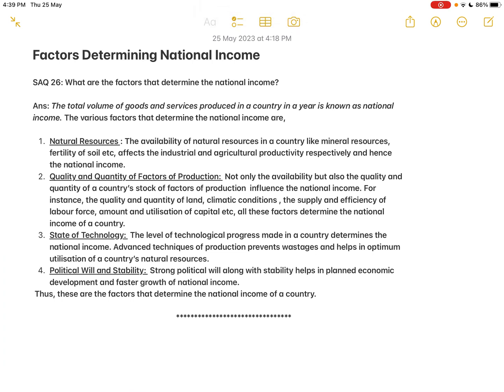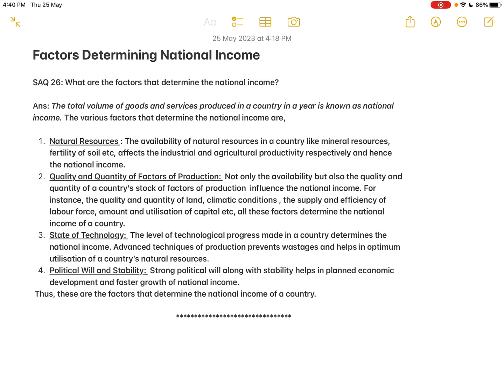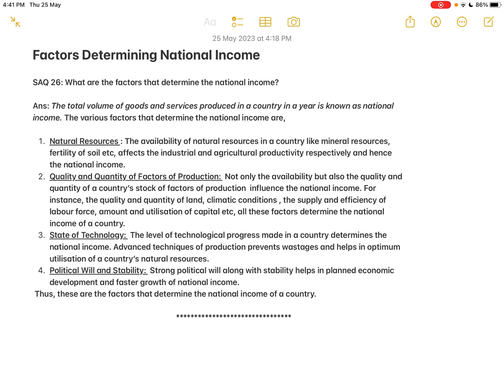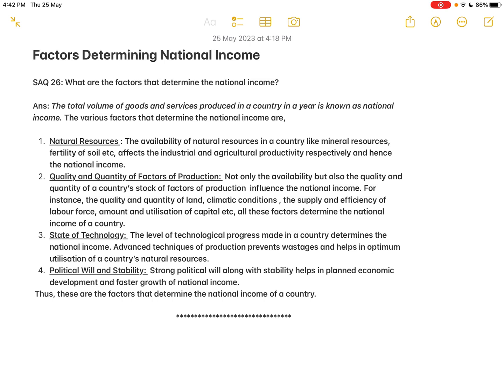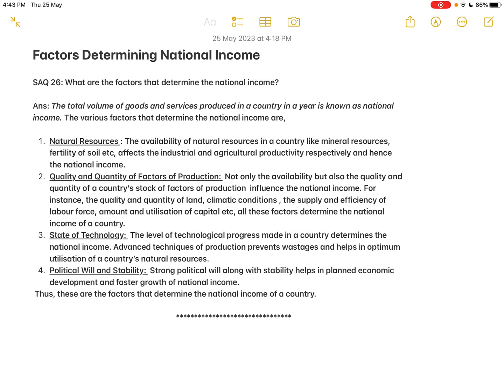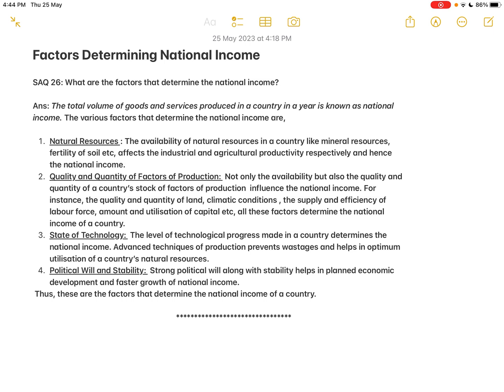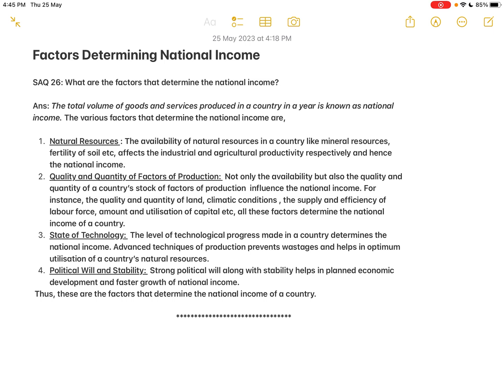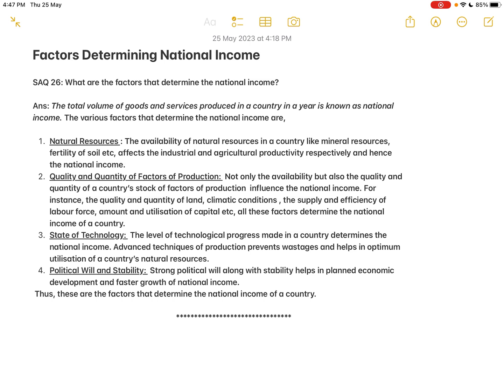TS Jr Inter, SAQ 26: Factors Determining National Income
Economics lessons by Mrs Lakshmi Anantharaman, M.A.Economics with 22 years of teaching experience.

Jr Intermediate revision for supplementary exam, June 2023, TSBIE.

Short Answer Question (5 marks),
SAQ no 26:
What are the factors that determine the national income?

Also please mention your suggestions or doubts in the comment box.